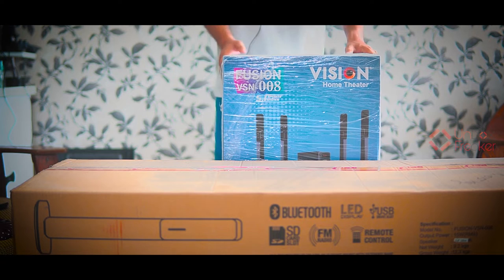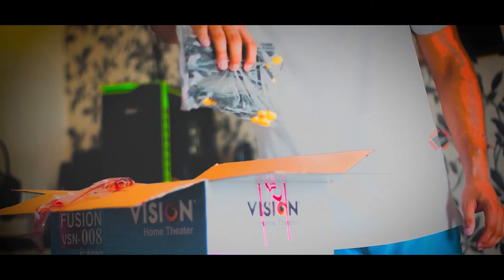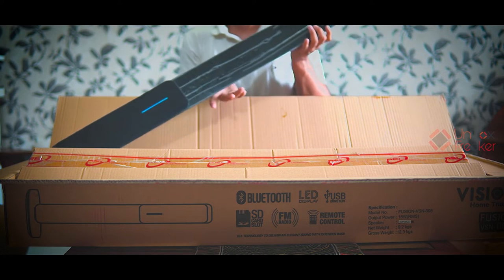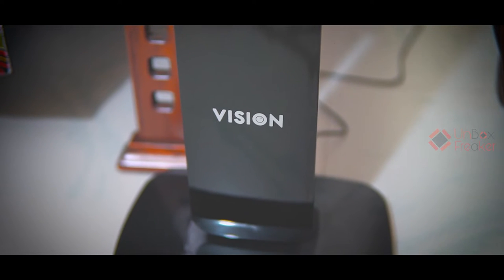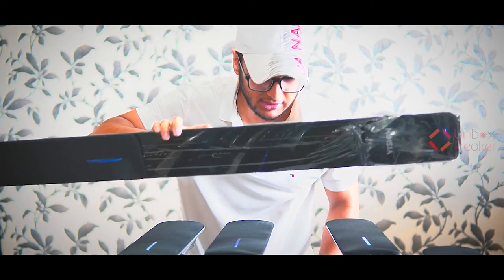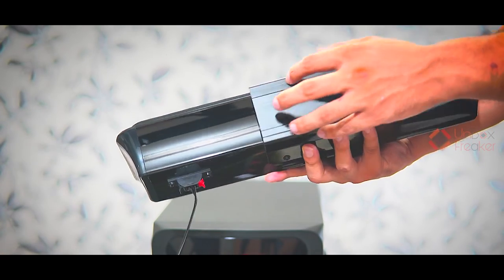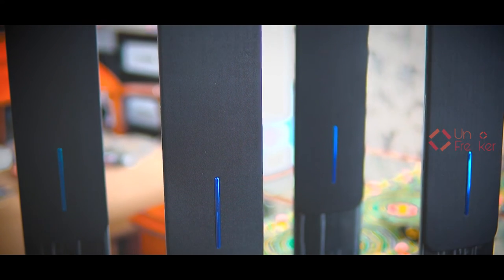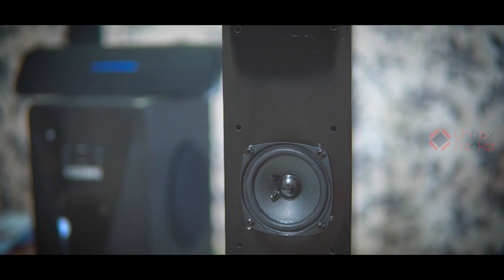Best Wireless Home Theater System 2021 | Vision Fusion VSN 008 5.1 Home Theater Full Detail Review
Vision Fusion VSN 008 Is A Budget Home Theater.Vision Fusion VSN 008 Home Theater Has Lots Of Amazing Features.It Has Decent Build Quality Also Vision Fusion VSN 008 Has Very Nice Sound.Watch The Full Detail Video To Know More About This Amazing Product!!

We are!

⏱️TIMESTAMPS⏱️

0:00 VSN 008 Intro
0:41VSN 008 Unboxing
2:08 VSN 008 Setup
3:02 VSN 008 Overview
5:31 VSN 008 Sound Quality